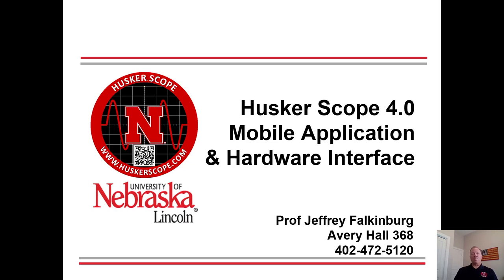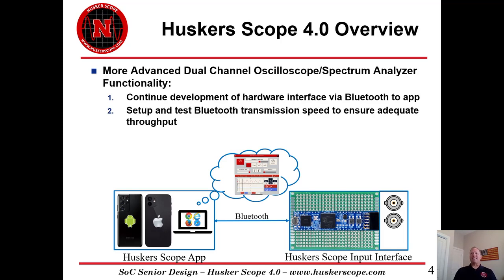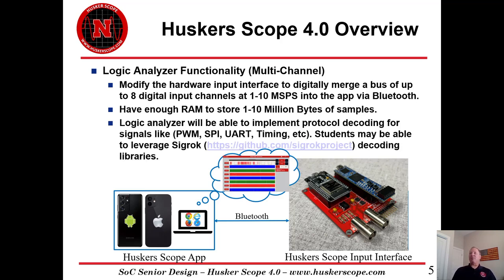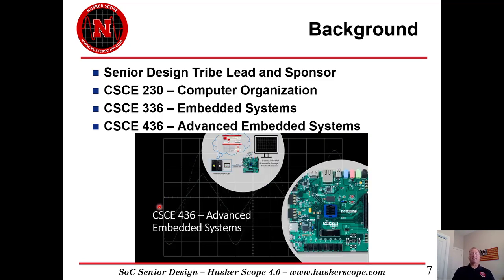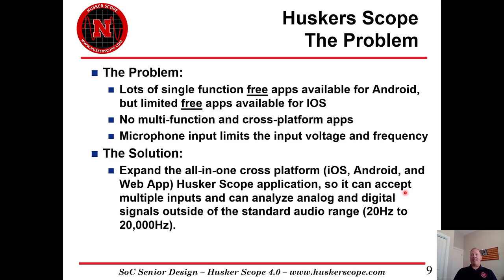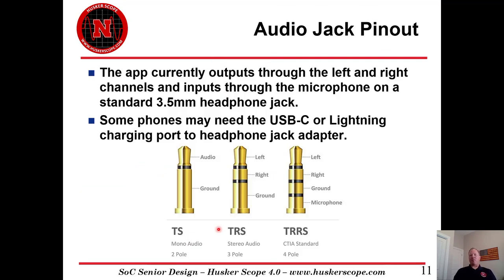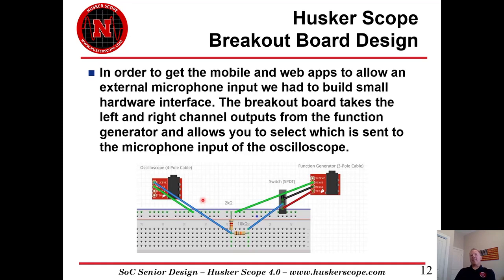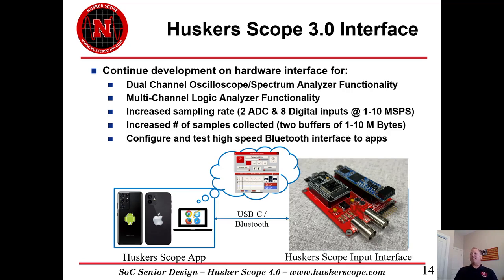UNL SoC Falkinburg Pitch Video